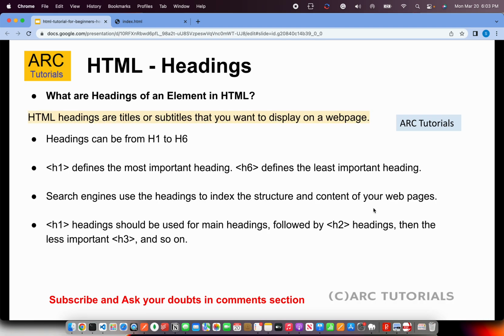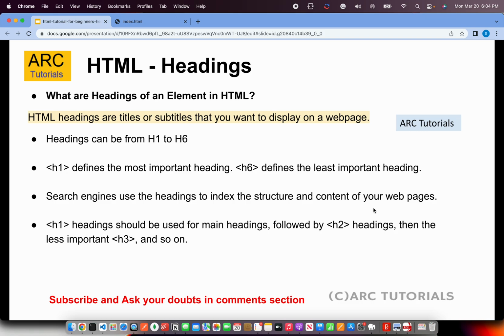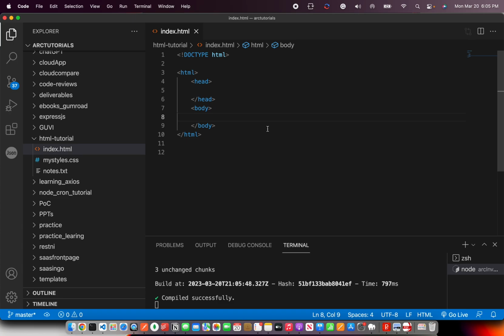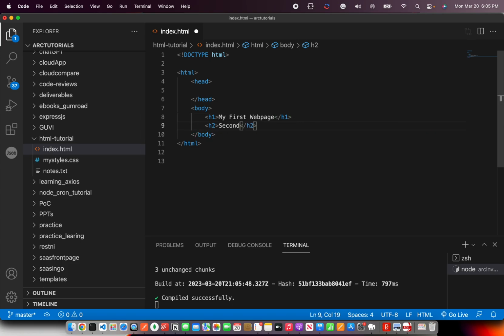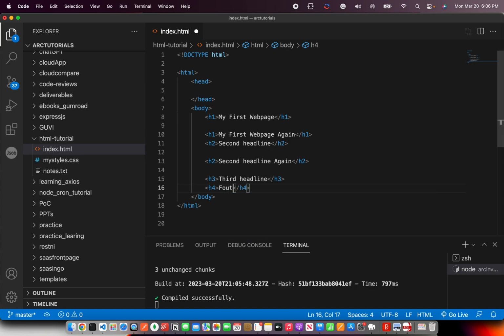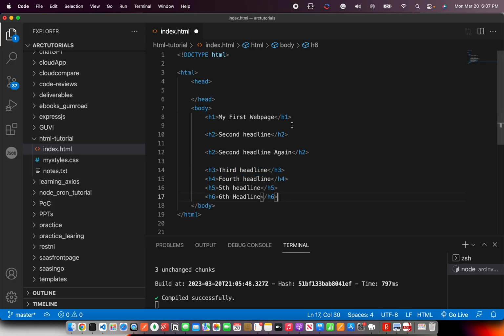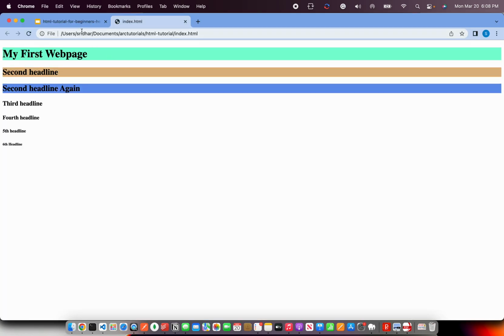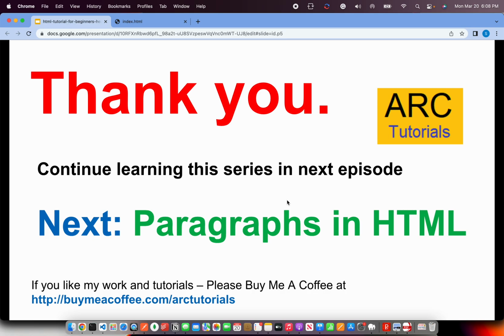HTML Tutorial For Beginners - Part 5: Headings | HTML Full Course Tutorial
Learn HTML with ARC Tutorials in detail with examples and project work.